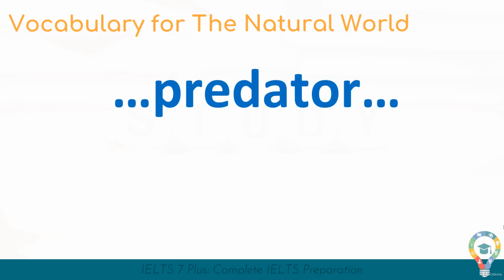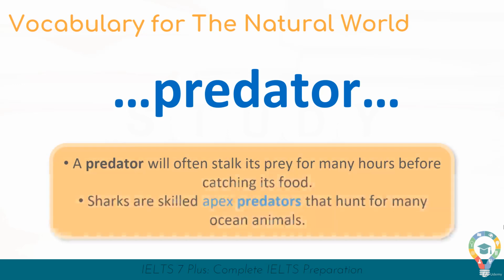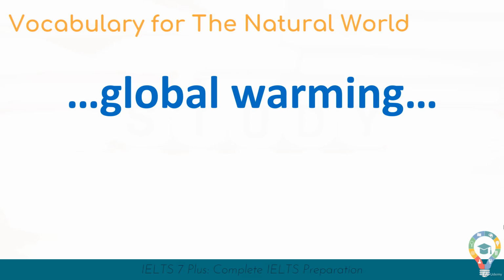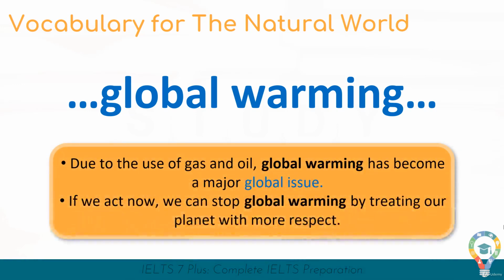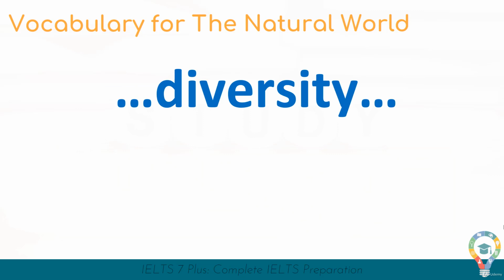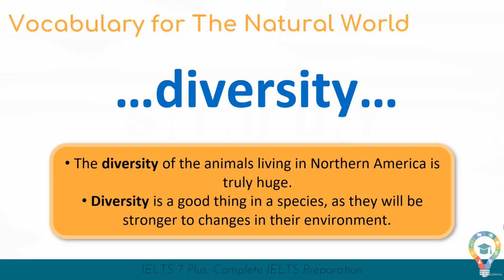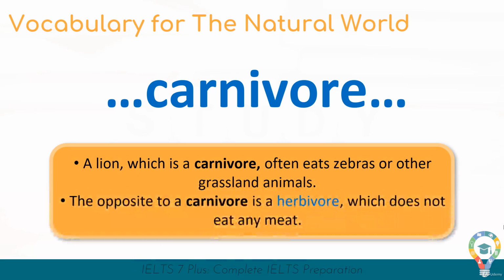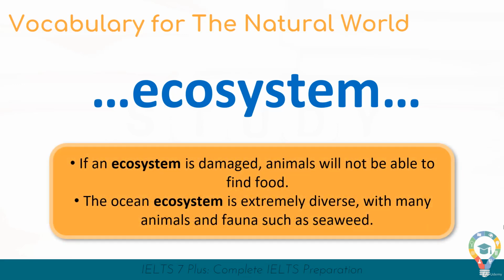IELTS Vocabulary Essentials: The Natural World